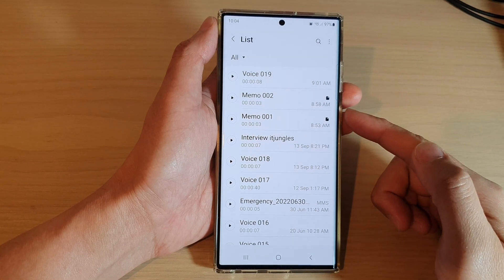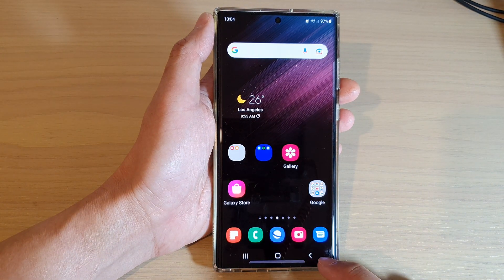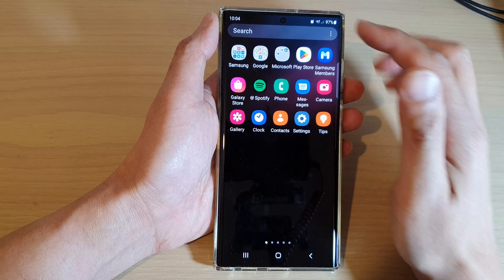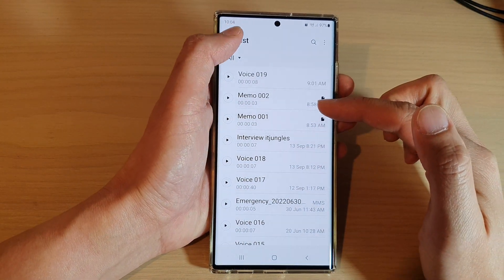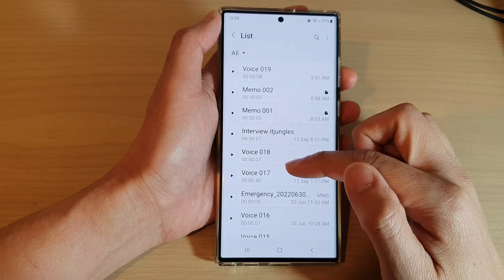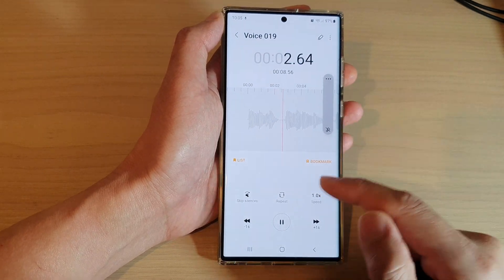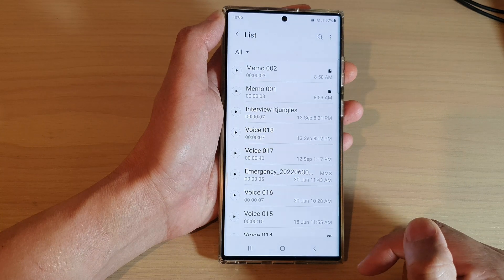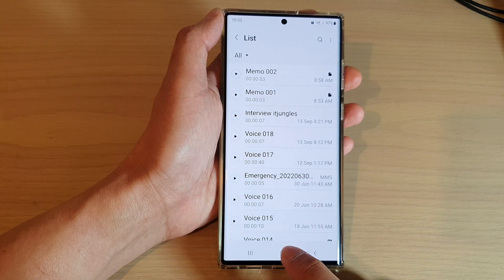Galaxy S22/S22+/Ultra: How to Find And View All Your Voice Recordings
Learn how you can find and view all your voice recordings on the Samsung Galaxy S22 / S22+ / S22 Ultra.